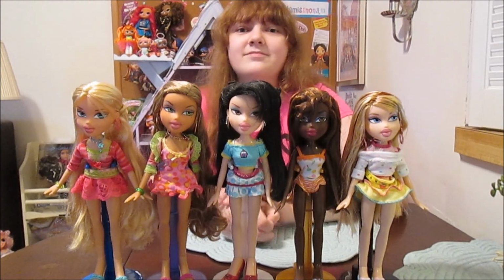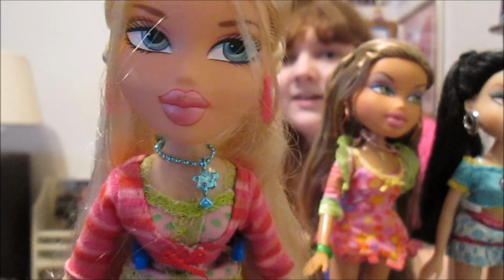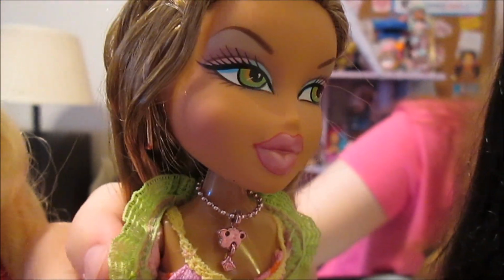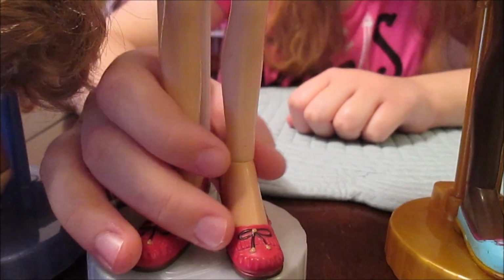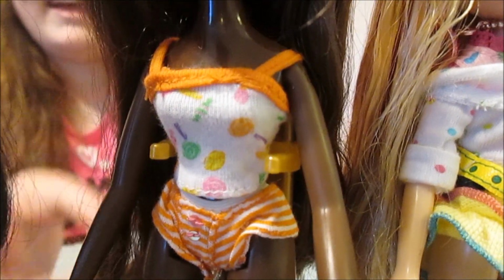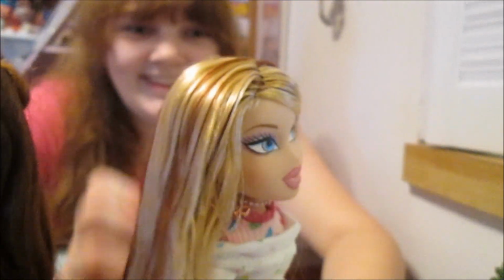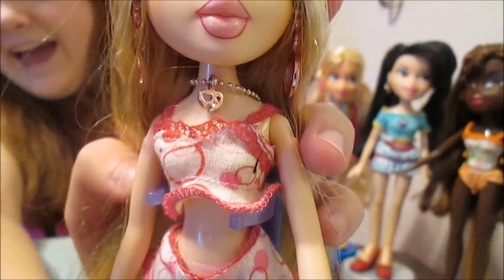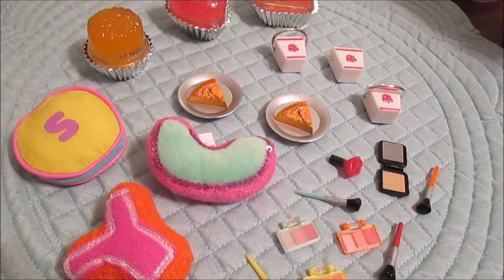Bratz: Out of the Box – Season 3 Episode 5: Sweet Dreamz Pajama Party 1st Edition – Collection Video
Welcome back! It's SEASON 3 of our Bratz collection video series - Bratz: Out of the Box… and just like last season, it's all about what you guys want to see! We know we didn't get to all your requests yet, so we're gonna keep it going! And we hope you enjoy today’s collection, one of our most requested lines last season – Bratz Sweet Dreamz Pajama Party - 1st Edition! As most of you know, this series is our fun way of "updating our collection video" as we've had tons of requests for that ever since we created our very first Bratz collection video back in 2016… and to be very honest, we found it a bit overwhelming! So, we decided to take it one Bratz line at a time! Keep telling us in the comments, which "out of the box" Bratz collections you'd like to have a closer look at in upcoming videos… and we’ll keep doing our best to get to all of your requests!